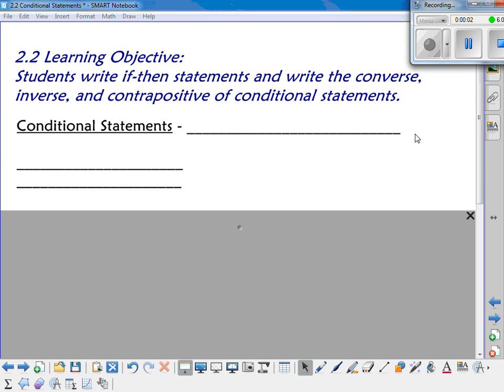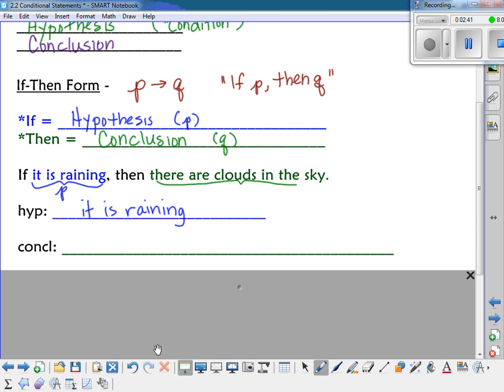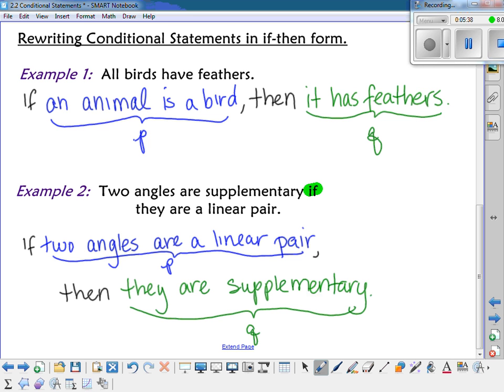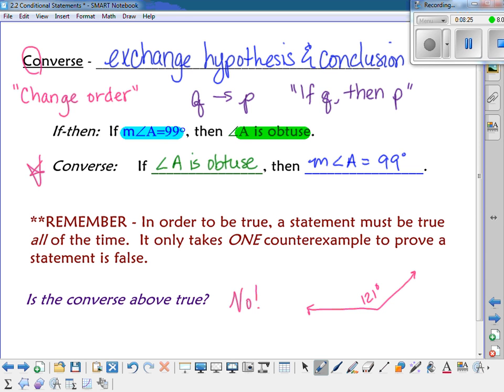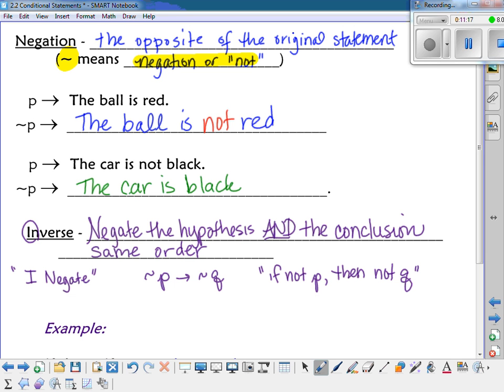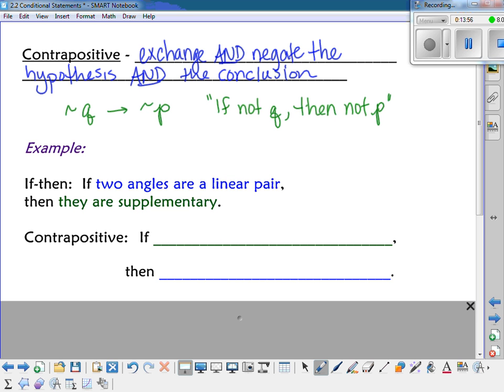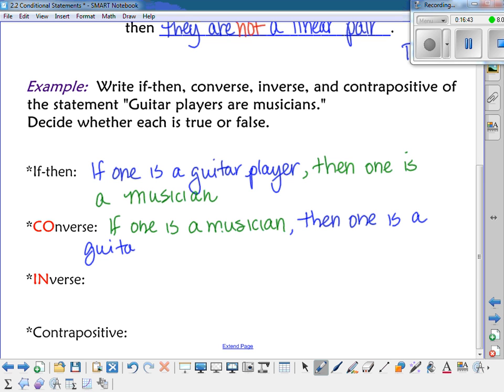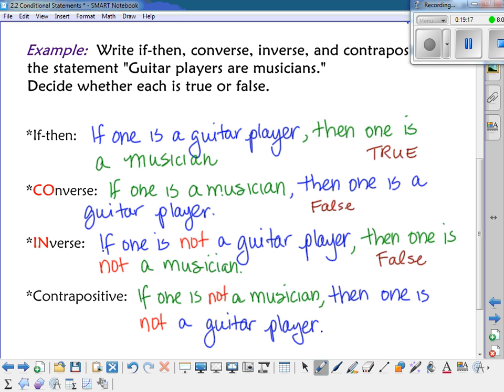2.2a Conditional Statements